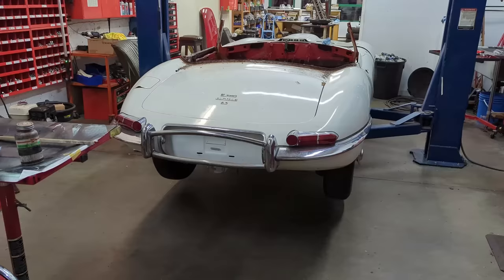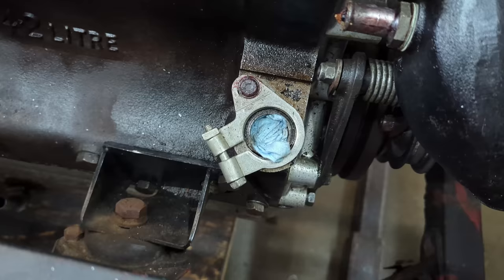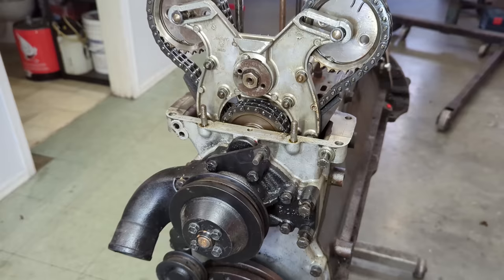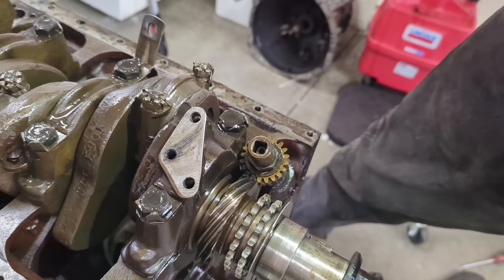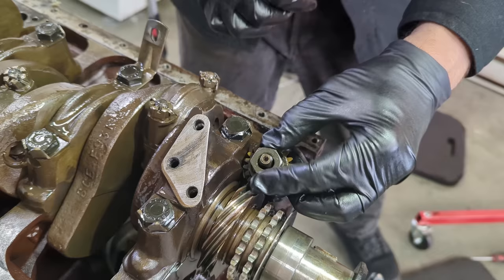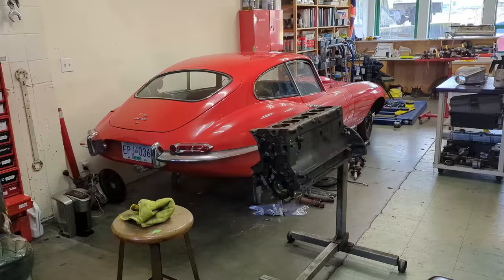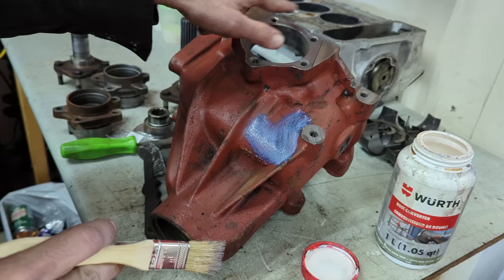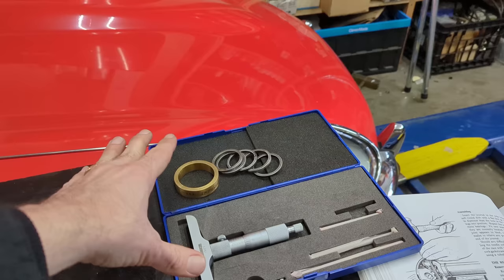30K E-Type Engine Disassembly 🔧 Workshop Diary 3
In this video we disassemble completely disassemble E-Type engine 7E12319-9 from 1967 Jaguar XKE Series I 4.2 Roadster 1E14757.

Second job in the video we begin a Jaguar IRS rebuild and refinish the Dana44 differential case, Flange on Drive Shafts, Companion output Flange and  Housing, For Drive Shaft Bearings.

Lastly, we setup the Rear Hub, Carrier, Outer Fulcrum Shaft, rear wheel bearings and  Spacer, On Half-Shaft Splined Yoke, For Hub Bearing Adjustment using a depth micrometer.